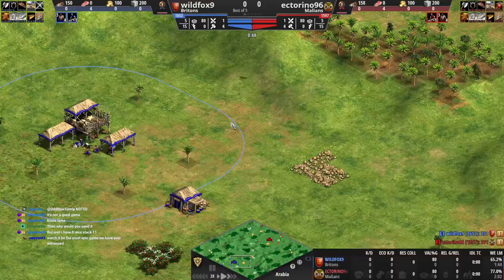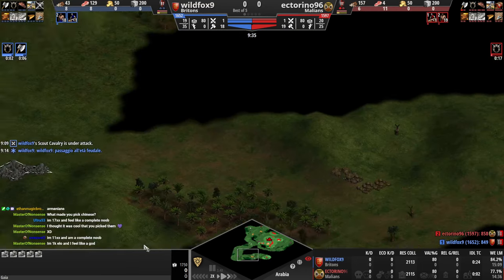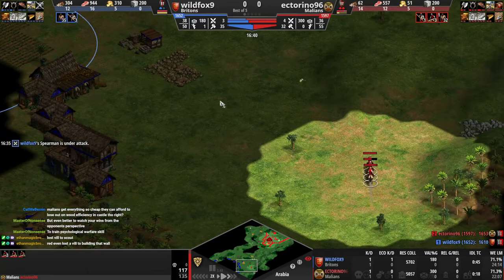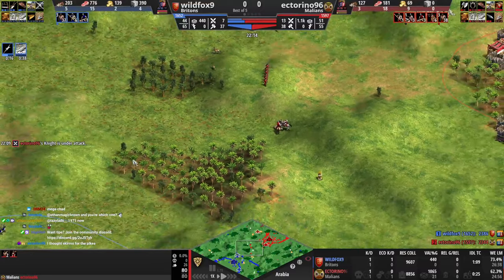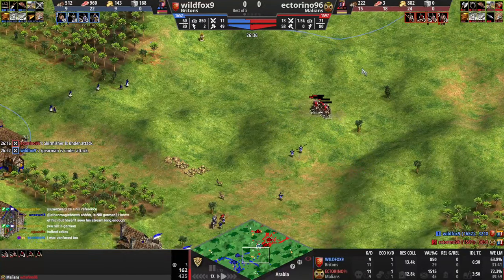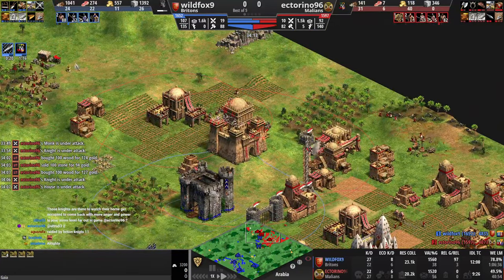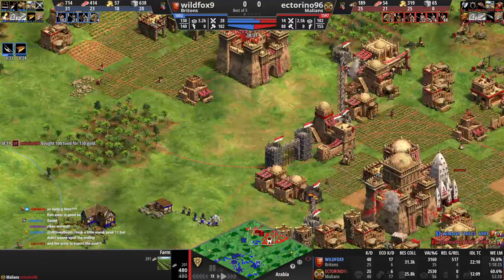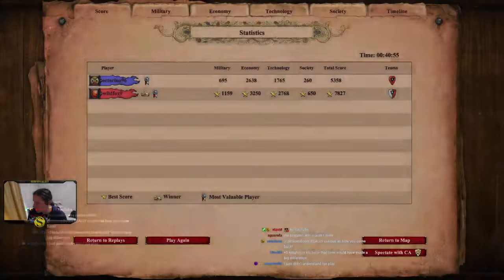Don't Give Brits Map Control | Coaching 1600